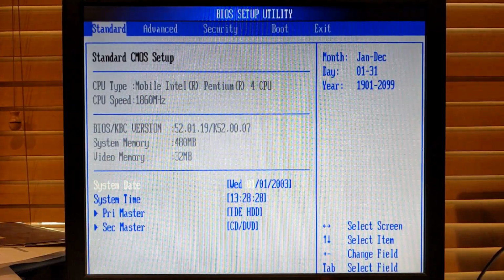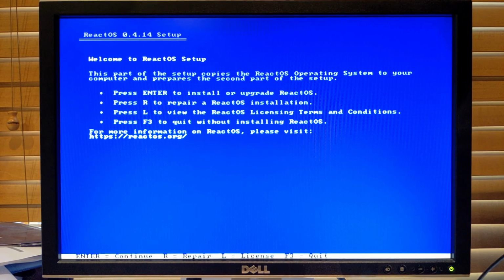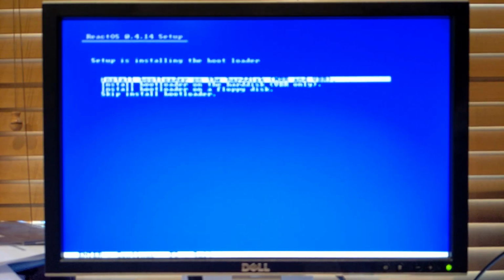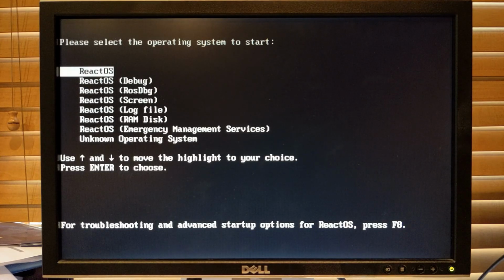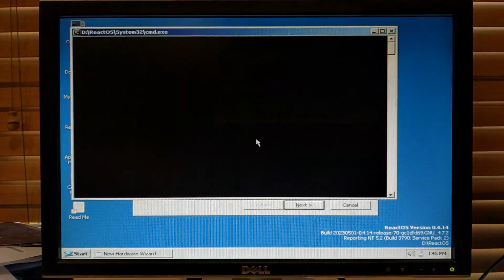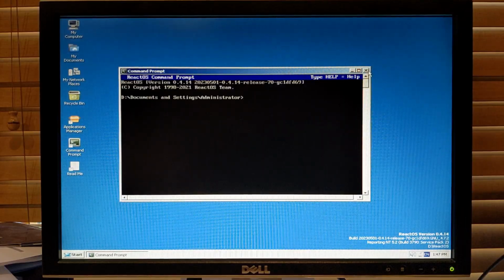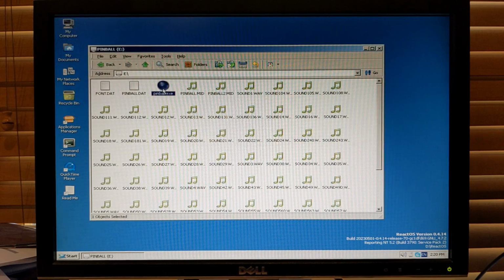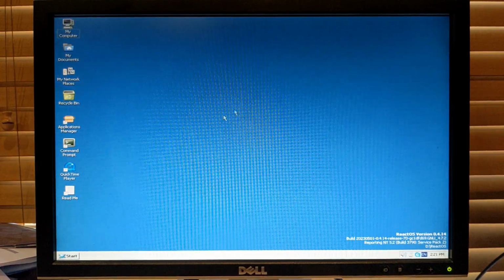React OS, An Attempt To Replace Windows